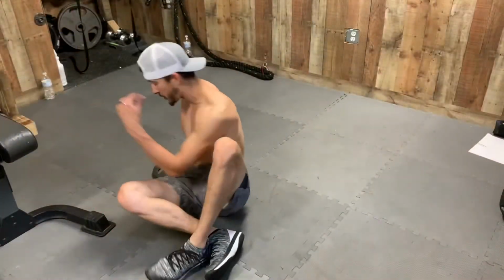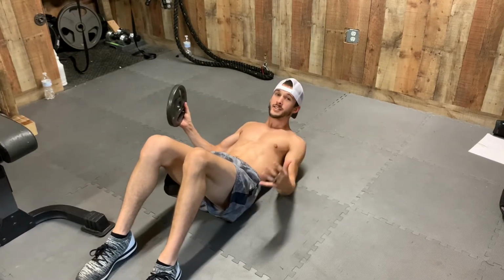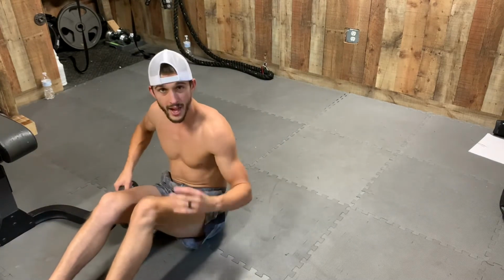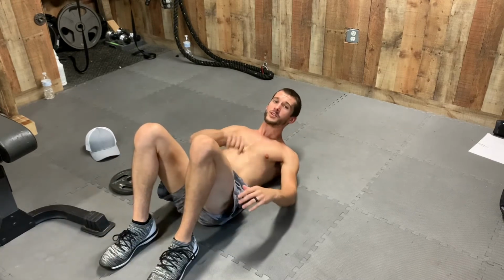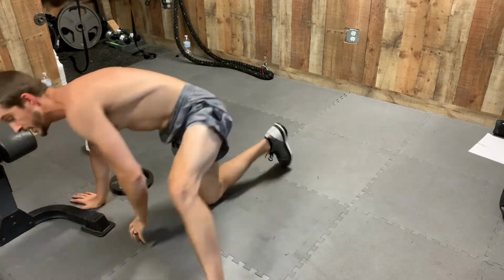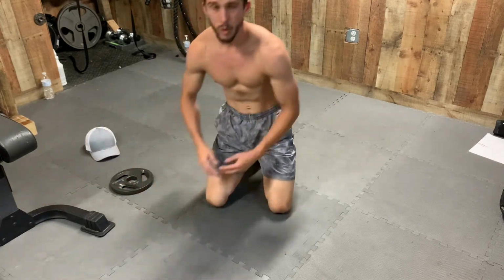Boxer Ab Workout / Home Routine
This short but awesome boxer abs workout it's such a great way to mix up your at home ab workout routine

Complete each exercise back to back. Then repeat 3-5 Rounds
The boxer ab exercises are below.

20 reps each
Sit-ups with weight
Incline leg crunch with weight
Bicycles with weight
Shoulder Tap